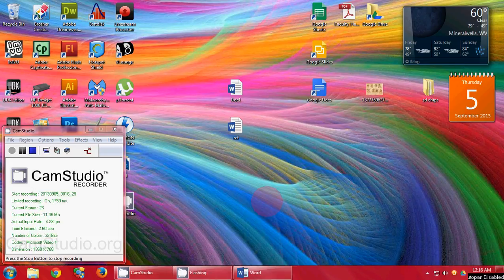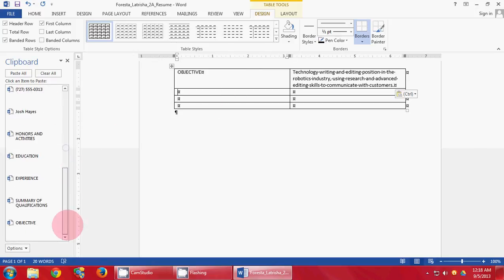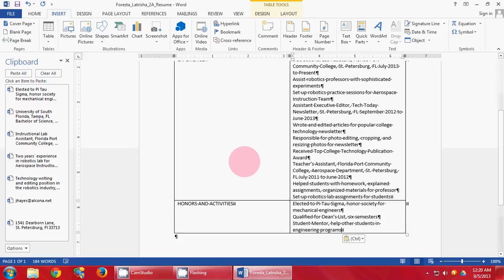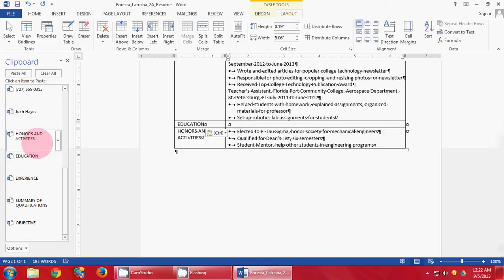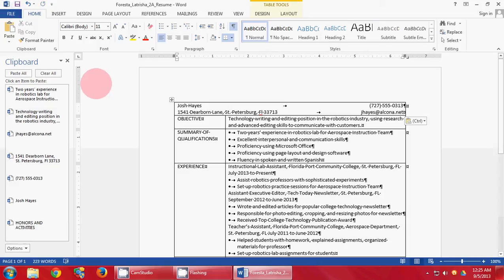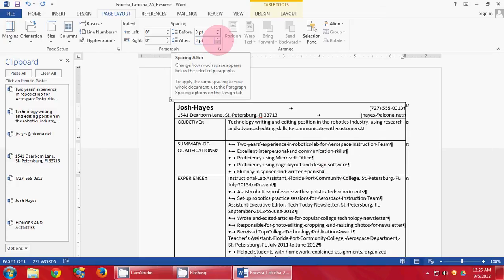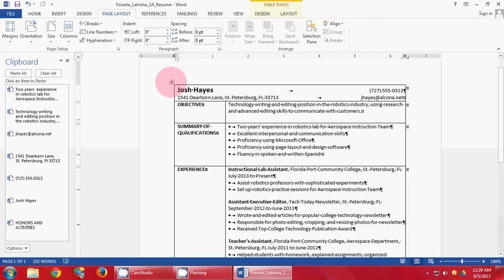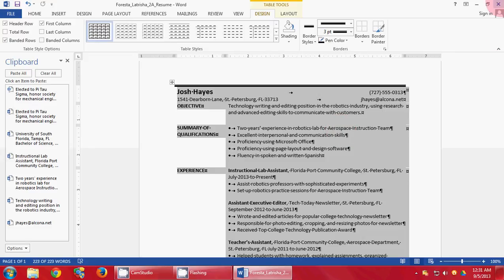Microsoft Office 2013 Word Chapter 2 Project A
This is a how to video for my CS 101 class.  Contains Word Chapter 2 Project A